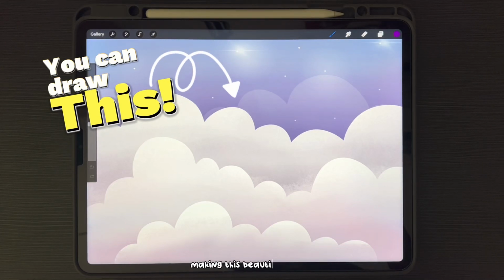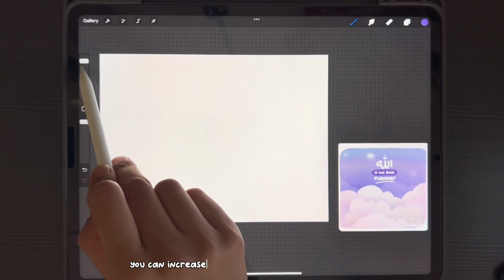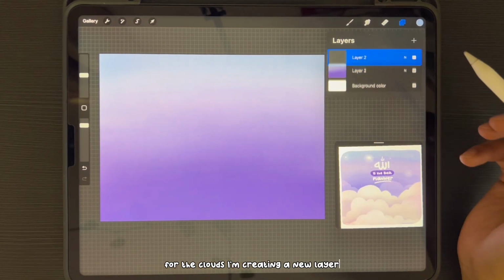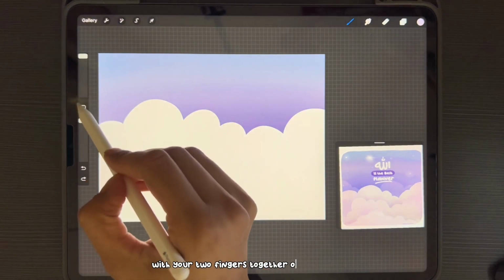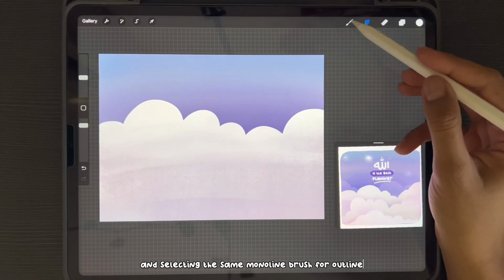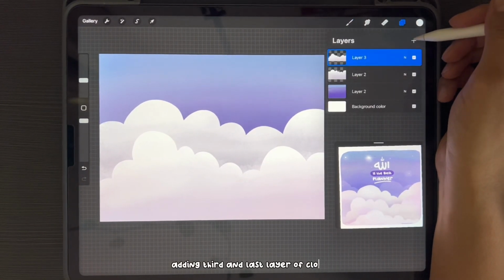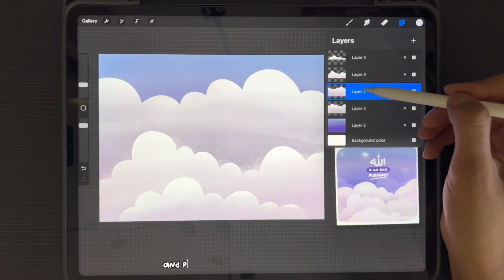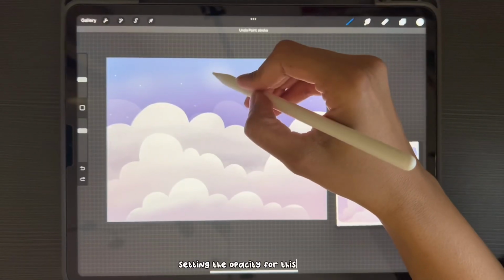How to make clouds illustration- Procreate- Easy iPad Art Tutorial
Learn how to make the easiest clouds illustration on your iPad using procreate in this easy iPad art tutorial.

00:00 - Introduction
1:07 - Creating gradient for the background
3:12 - Outline and Color filling
5:03 - Shading
5:58 - Merge
11:27 - Final look